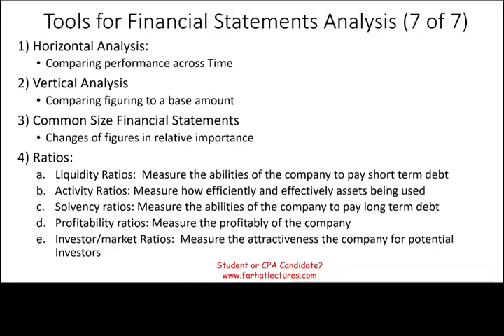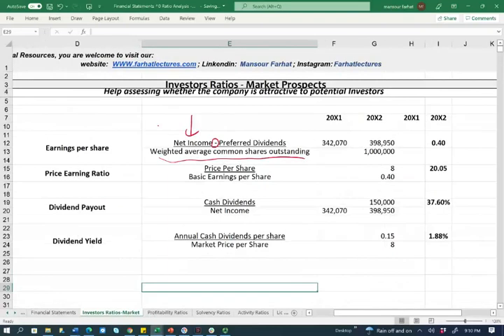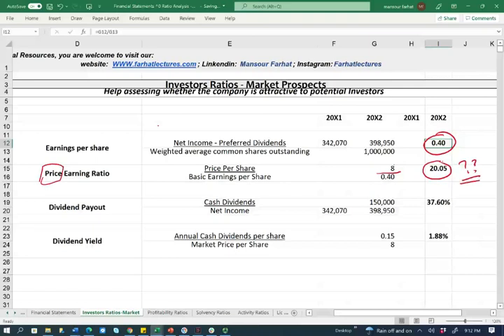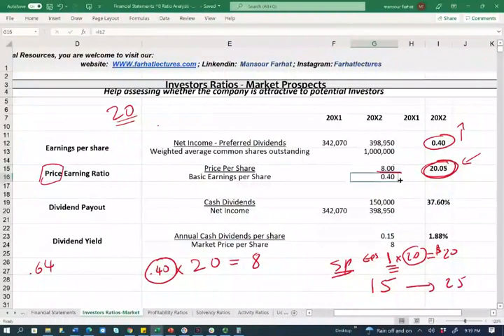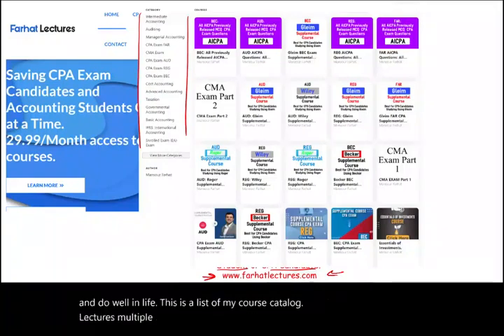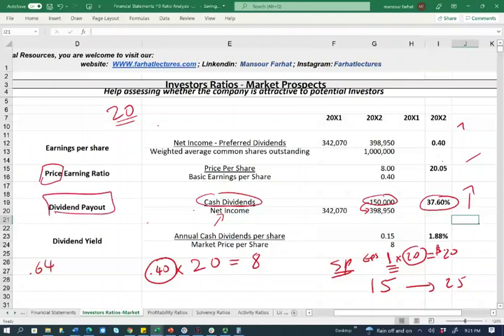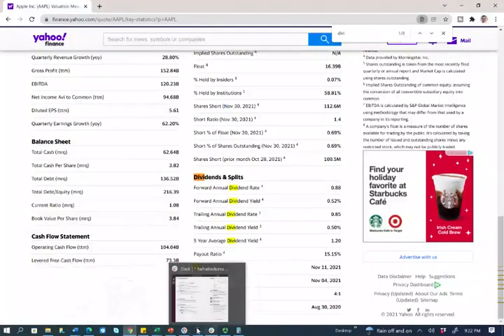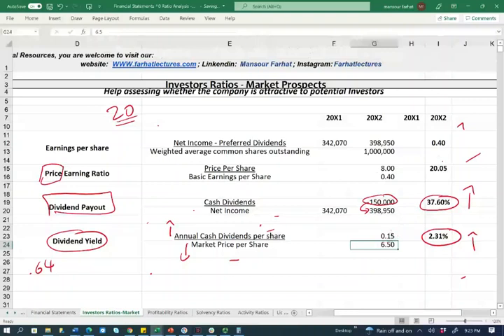P/E Ratio and 3 Investor Related Ratios explained.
In this session, I discuss the P/E ratio and other related investor ratios